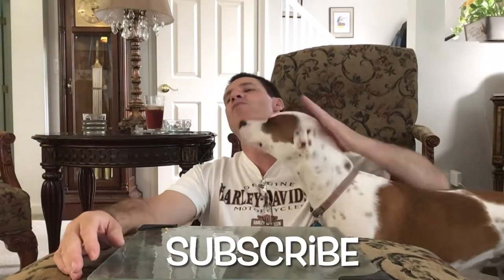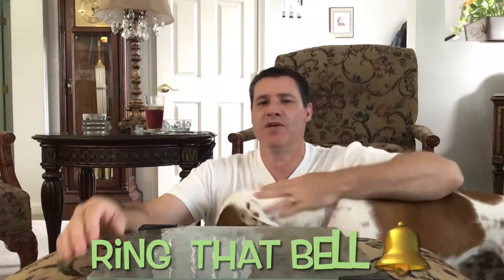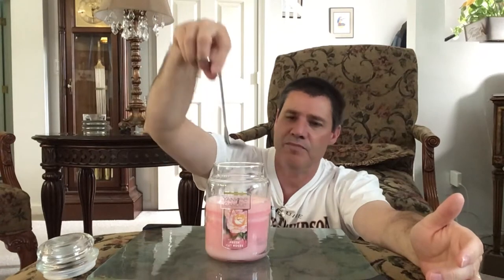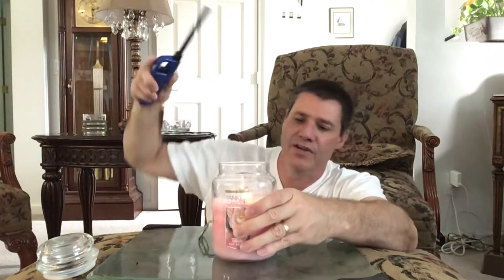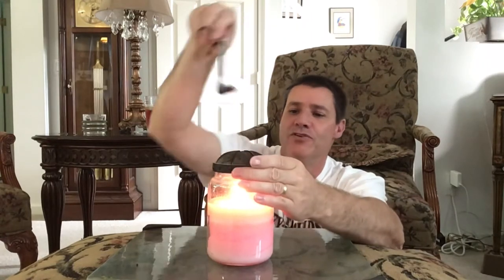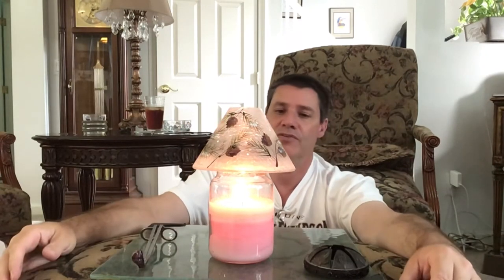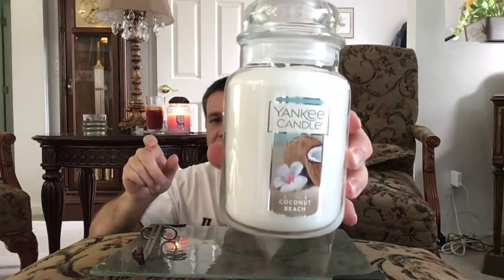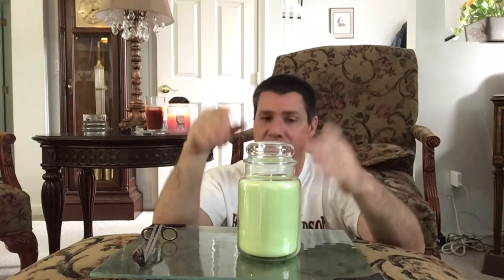Two new Yankee candles and candle toppers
Two new candles
-Honeydew Melon
-Coconut Beach
And candle toppers